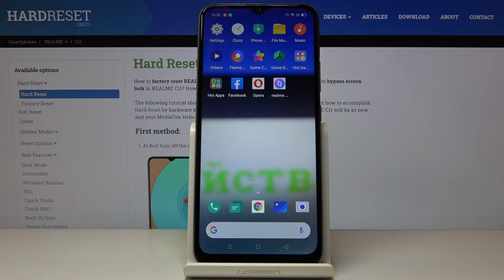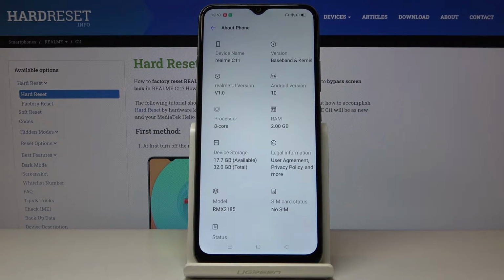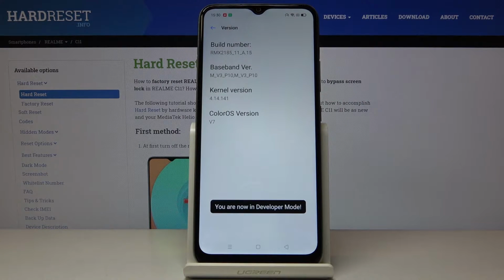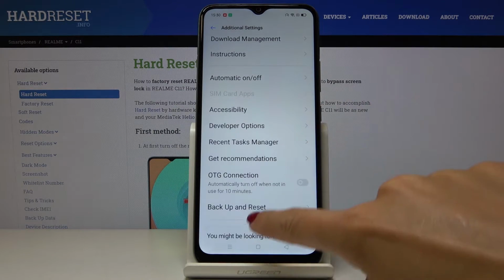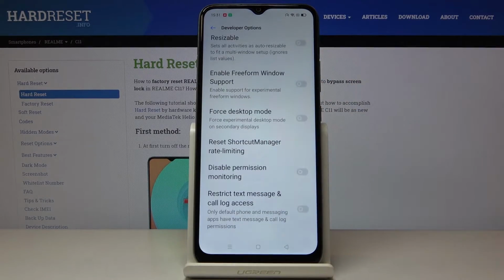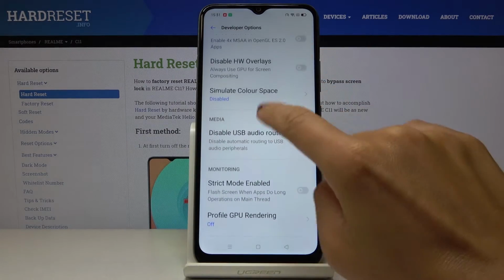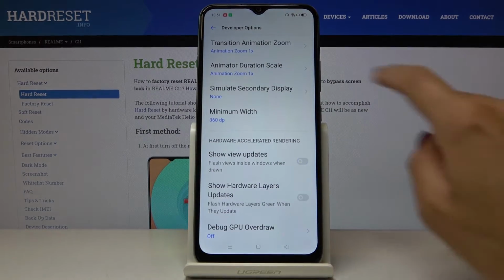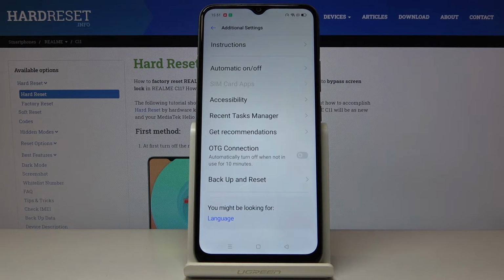How to Enter Developer Options in REALME C11 – Find Advanced Developer Settings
Learn more info about REALME C11:
Would you like to activate advanced options in your REALME C11? Here we are coming to show you how easily you can enable developer options. Let’s follow all instructions, we’ll guide you through finding build number, entering developer options and finally how to turn them off. Follow all shown steps and enter advanced options easily.

How to enable developer options in REALME C11? How to activate developer options in REALME C11? How to open developer settings in REALME C11? How to allow USB debugging in REALME C11? How to unlock OEM in REALME C11?